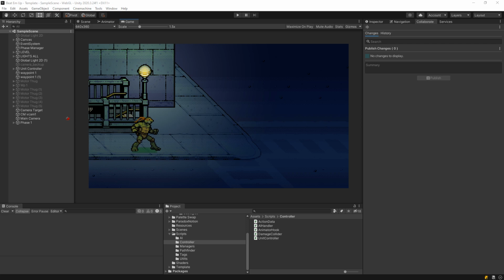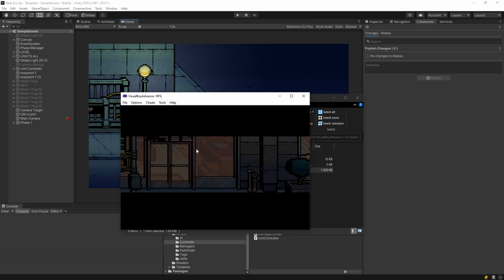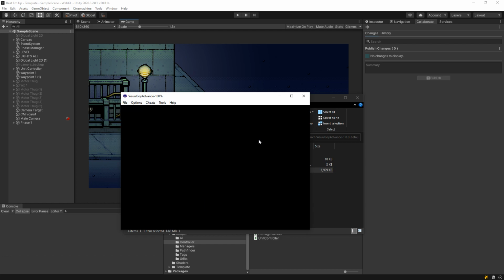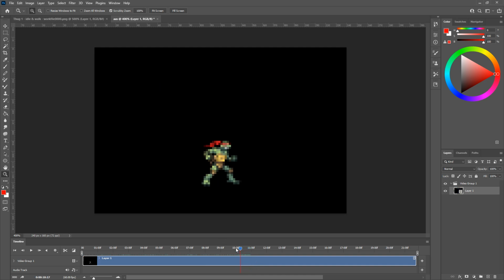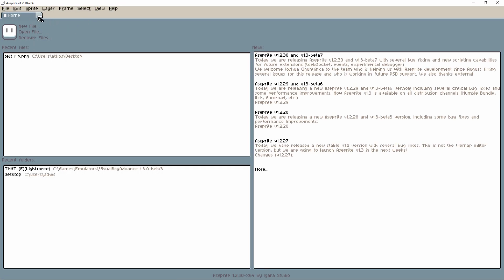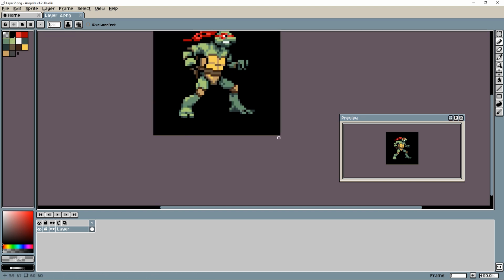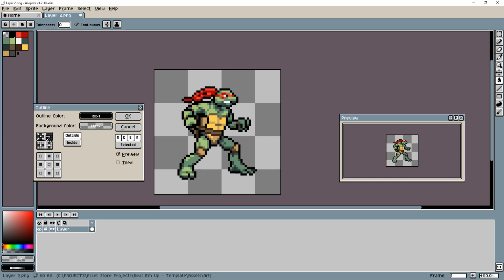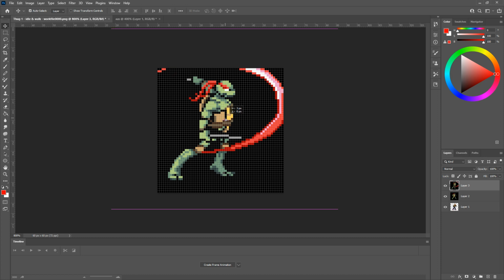How to rip sprites from GBA - Beat Em Up - Part 30